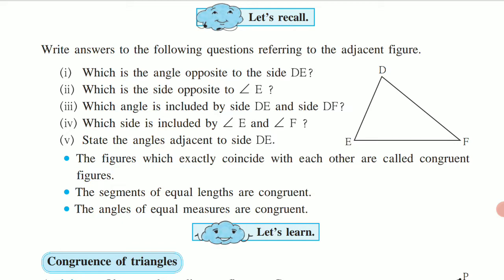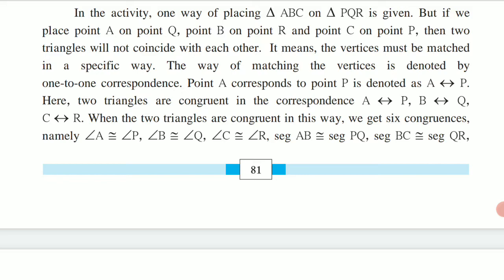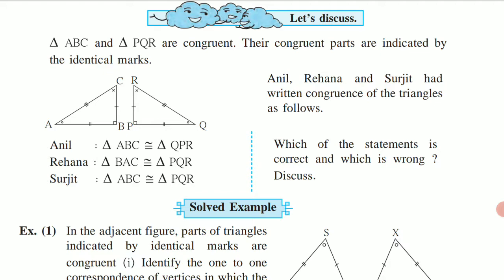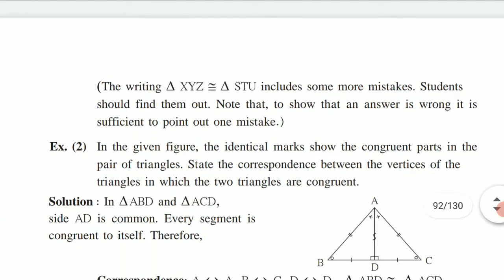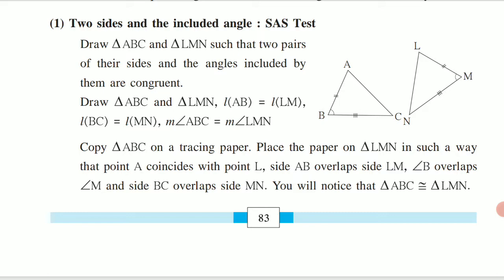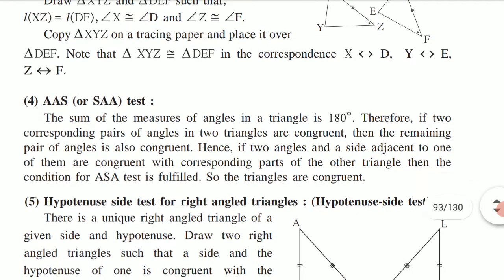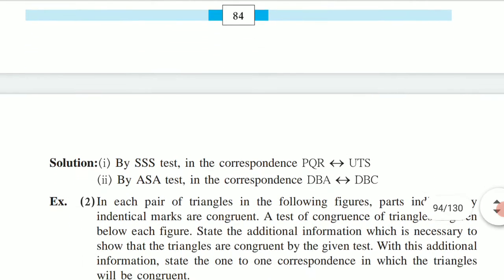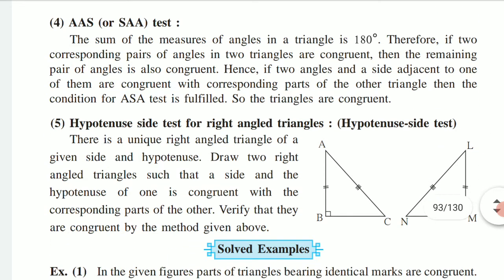Mathematics std 8 semi ch 13